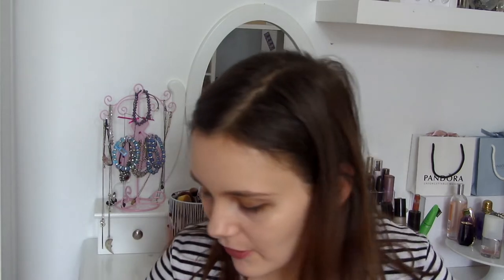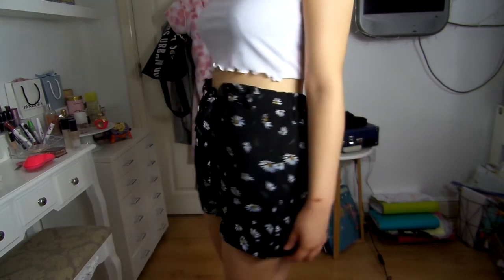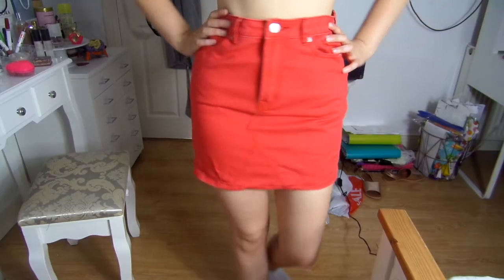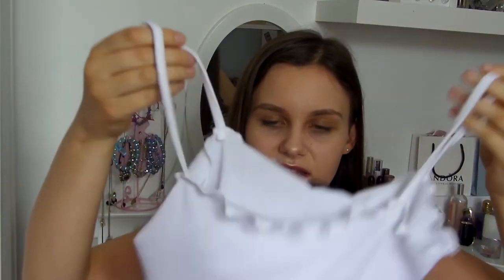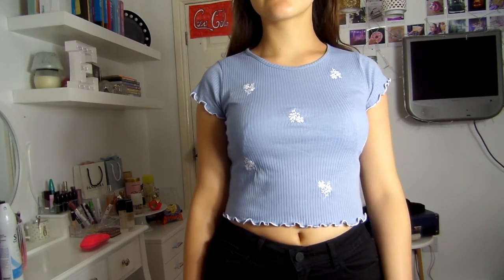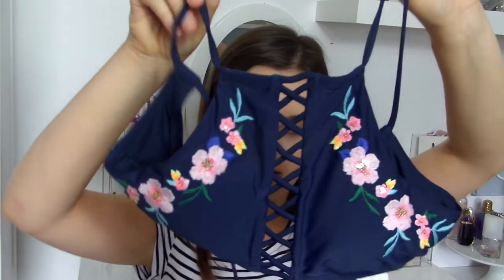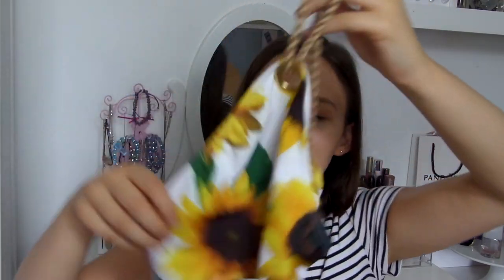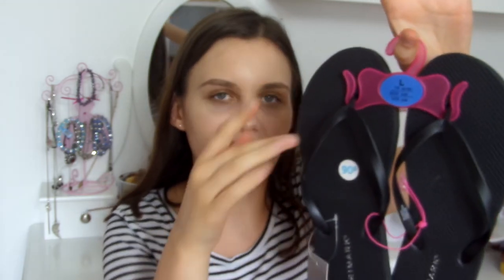HUGE SUMMER CLOTHES HAUL ASOS, PRIMARK & MORE! | Ella Mae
NEW LOOK RED SKIRT
NOISY MAY BLACK SHORTS: no longer available - link to similar ones on PLT
CHECKERBOARD TOP: Original eBay listing removed, note that shipping is from China